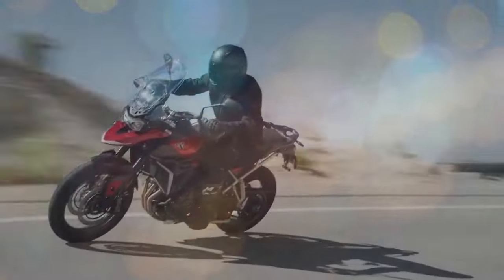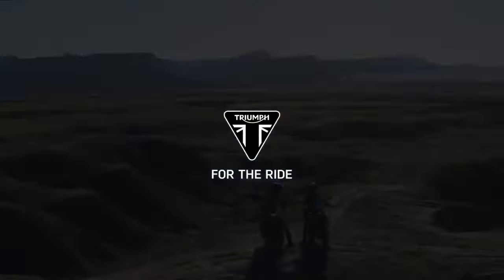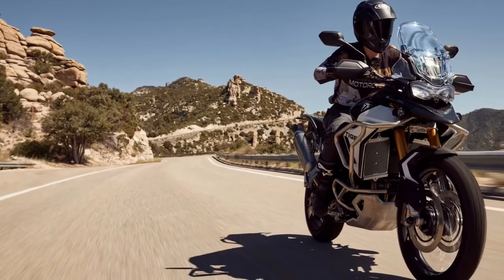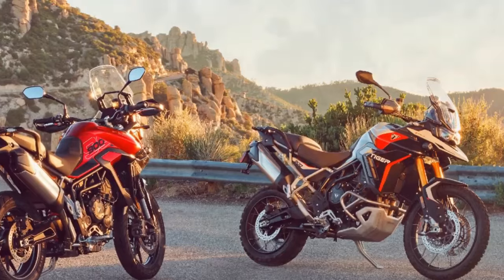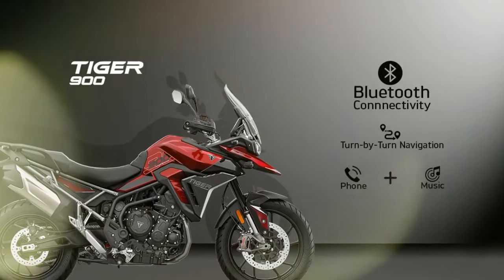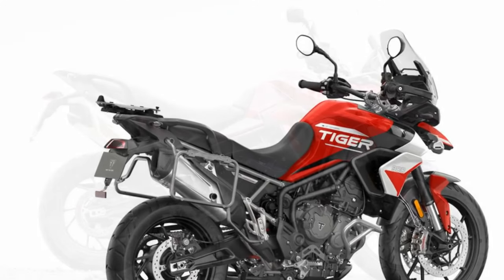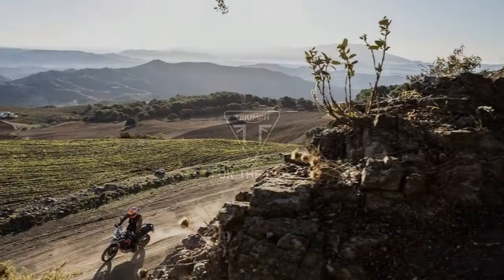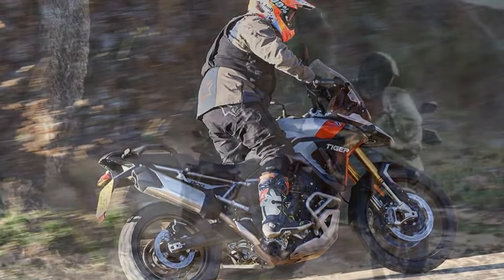2024 Triumph Tiger GT Pro and Rally Pro, Experience the Next Evolution in ADV Mastery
2024 Triumph Tiger GT Pro and Rally Pro, Experience the Next Evolution in ADV Mastery

1. We use trusted media sources in loading news and narrative content that we provide, in order to maintain accuracy and facts. We also include sources as references. please visit the sites we provide for more in-depth information related to the information or discussion we raise.

2. The material we use in making this video, is free and non-copyrighted content, or Creative Commons content, with fair use of content. If there is a problem or material that we use in the video in this channel, or there is a discussion about future business.